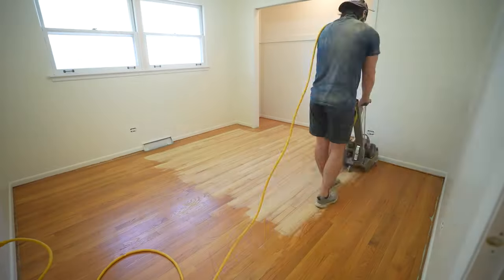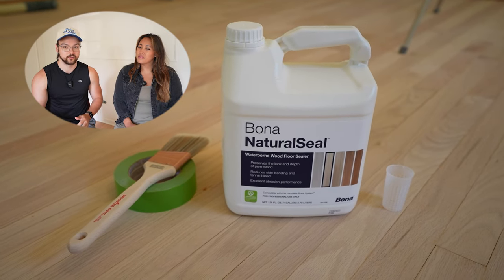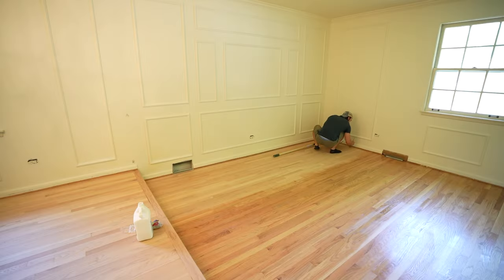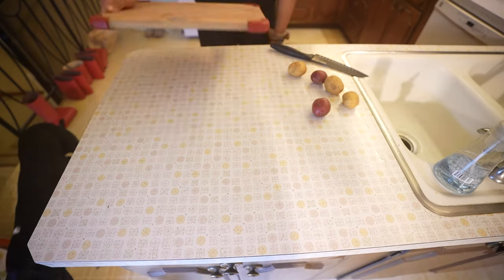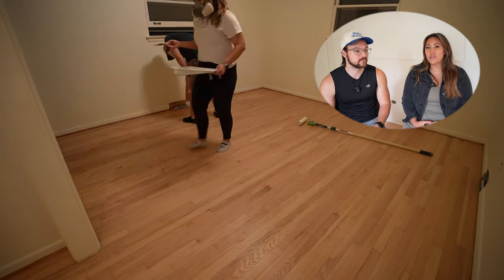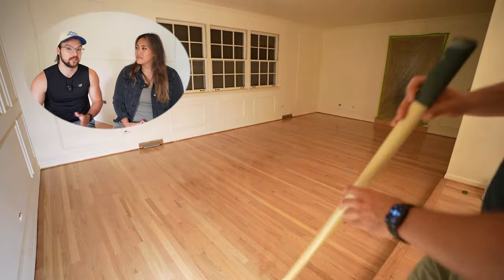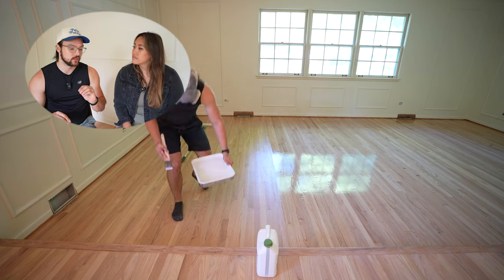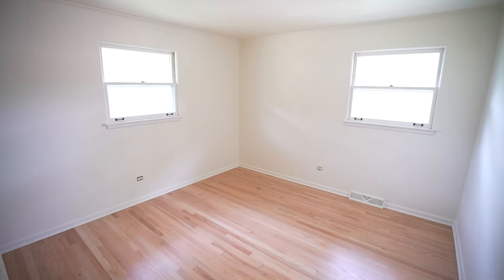Staining Our Refinished Hardwood Floors - Which Stain is Best?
Let's refinish these floors! We were lucky enough to find hardwood under all the carpet in our home. We will go through the process and all the steps on how to properly refinish your hardwood floors. Last week, we sanded all of ours floors and in this episode we will apply the stain and top coat. The hardest part was choosing which color of stain!

Bona Natural Seal (Natural Seal is no longer on Amazon)
Bona Traffic HD
1/4" Nap roller
Roller Extension Pole
Dewalt Sander
Dewalt Vacuum
Pry Bar
Utility Knife
Floor Scraper
Oscillating Tool
Impact Driver / Drill

Find my favorite tools and products here:
Amazon Storefront

My Gear
Camera Body